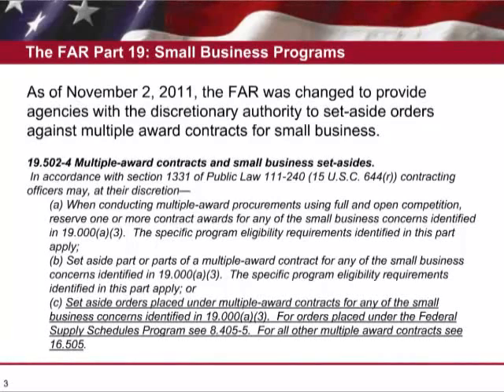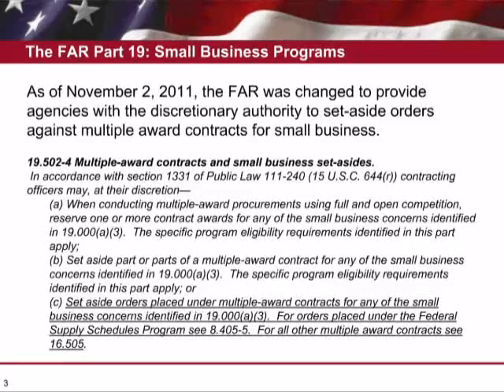Pt. 1 of 7 - GSA Small Business Utilization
GSA Small Business Utilization Video